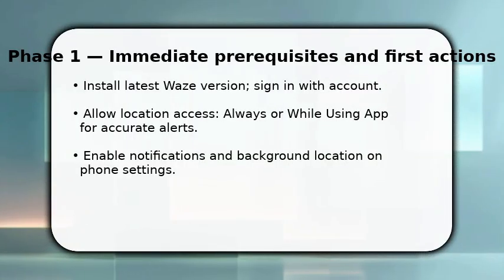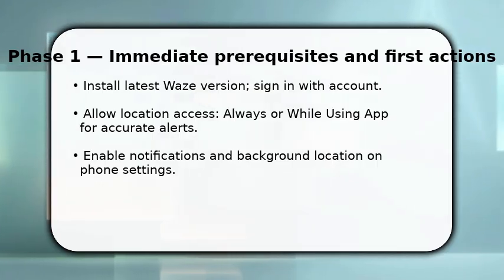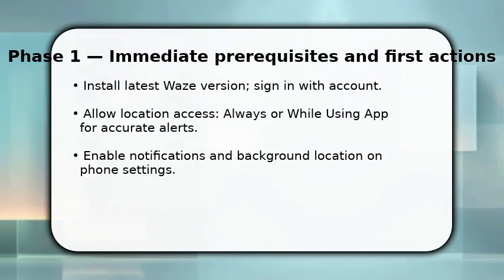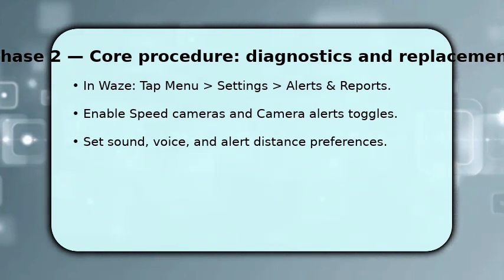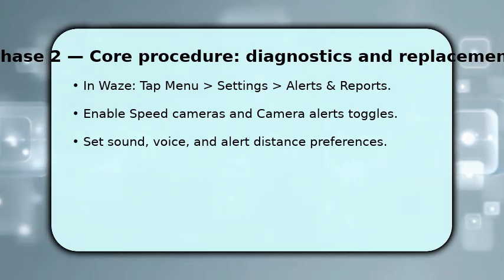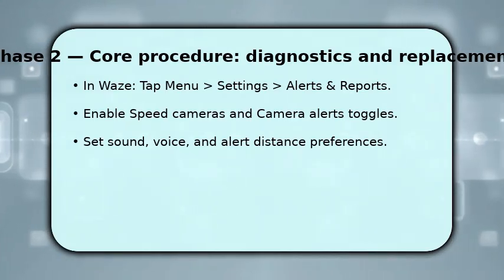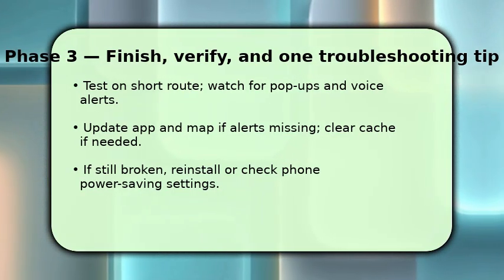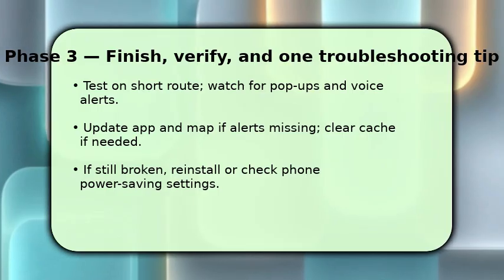How to Get Waze to Alert Speed Cameras (only Way)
How to Get Waze to Alert Speed Cameras (only Way) | 🔒 Surfshark VPN Deal — Stay private and secure. $1.99/mo + 3 Months Free ▸

In this video tutorial, discover the precise method to enable Waze's speed camera alert feature. Follow step-by extricate through our guide for a seamless setup process and ensure you never miss those critical warnings about approaching traffic enforcement.

Waze, speed cameras, alert system, setup instructions, traffic violations, road safety, GPS navigation, mobile app alerts, law compliance, driving tips